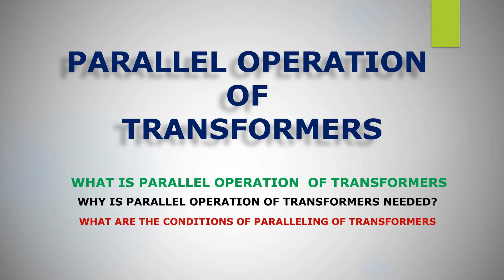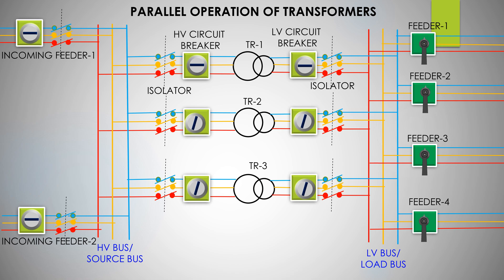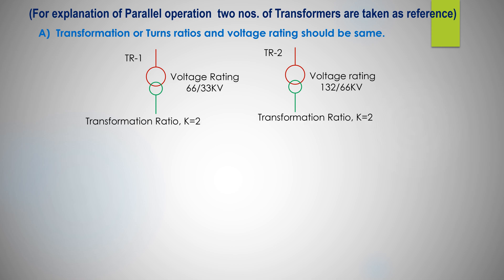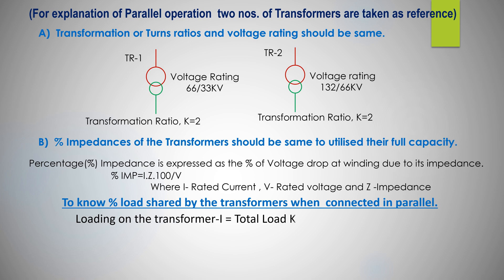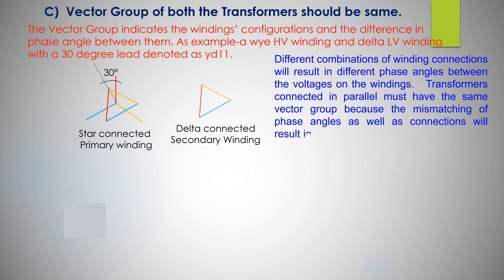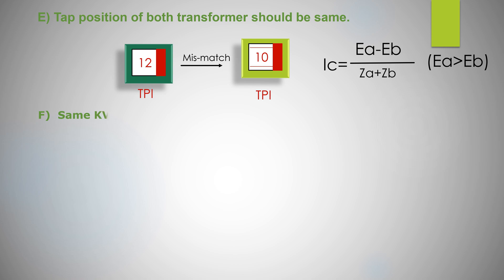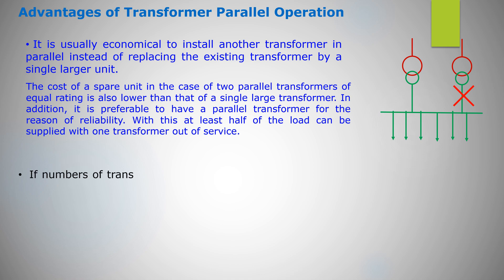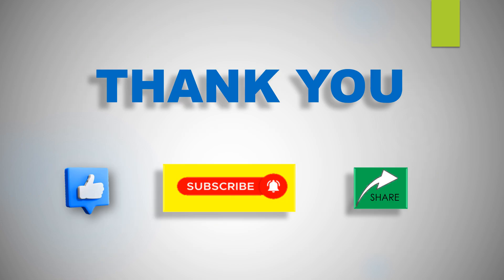PARALLEL OPERATION OF TRANSFORMERS//CONDITIONS OF PARALLEL OPERATION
Dear Viewers,
 the Video is made to explain the parallel operation of transformers,why transformer is made parallel, what are the conditions of paralleling of transformers. The video is a large one. Please watch this video carefully with patience till the end. Thank You.